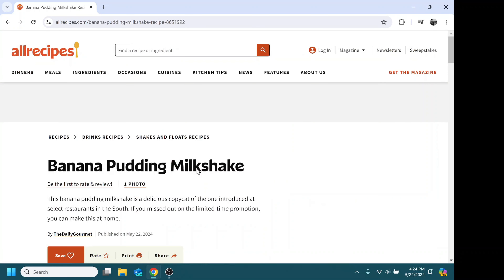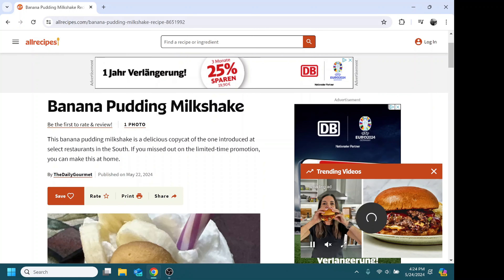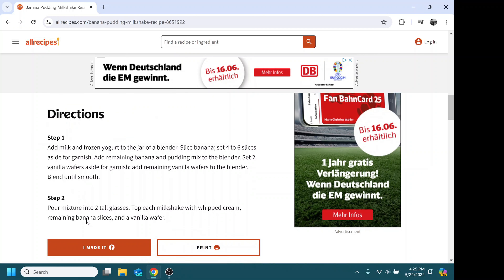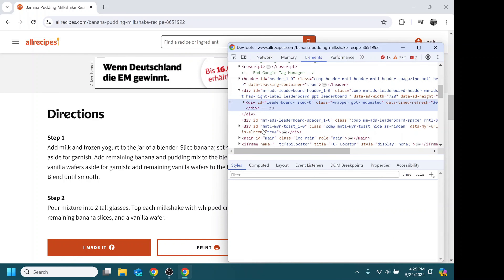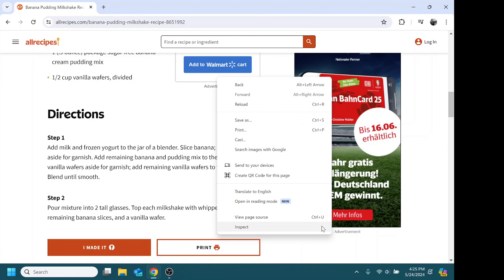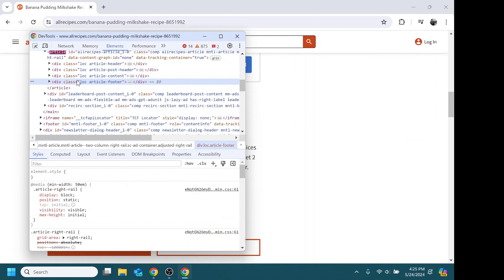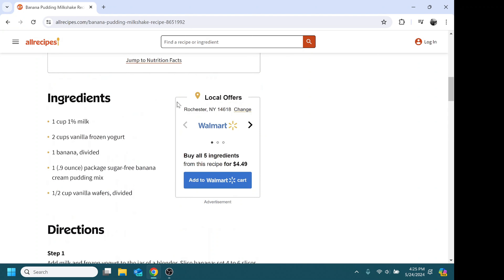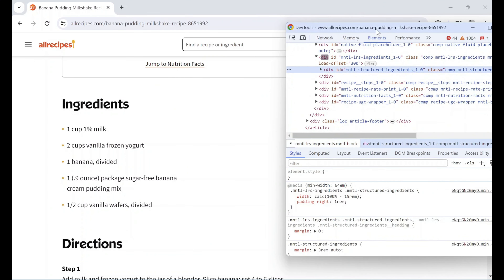Deleting Pesky Web Ads in Chrome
The internet is overflowing with ads. I personally don't use an ad blocker because, well I just can't be bothered. But sometimes the ads are just too egregious (or your ad blocker isn't working). I use a little bit of HTML/web development knowledge to get rid of the peskiest of the pesky ads--and here's how you can too.